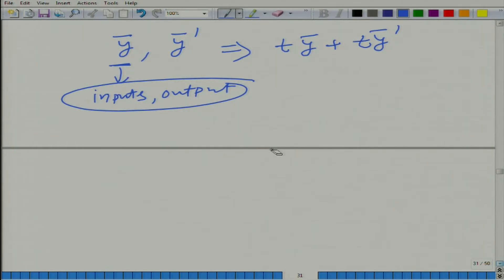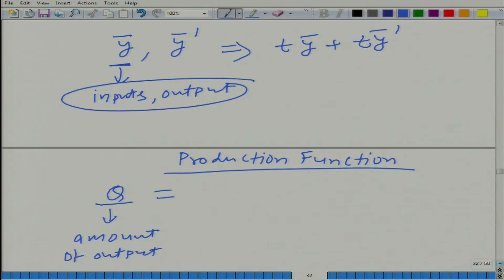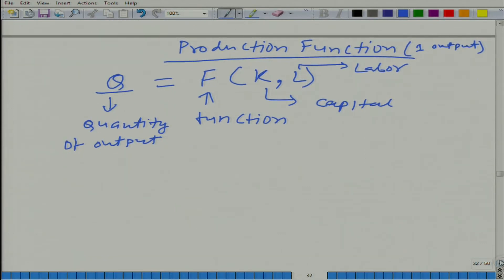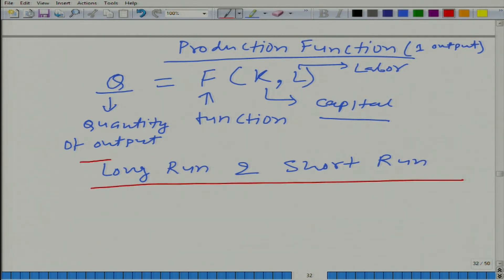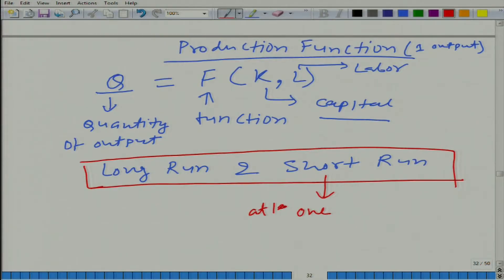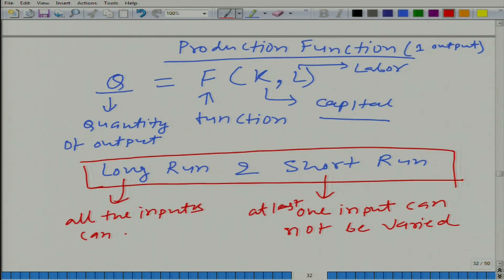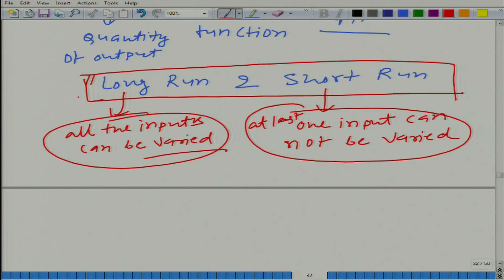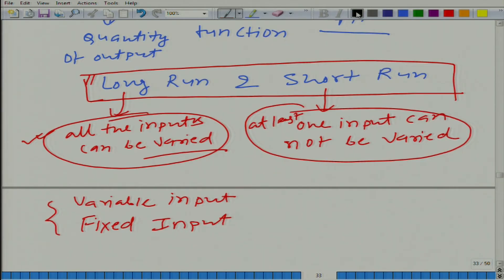Lecture-77 Production in Short Run